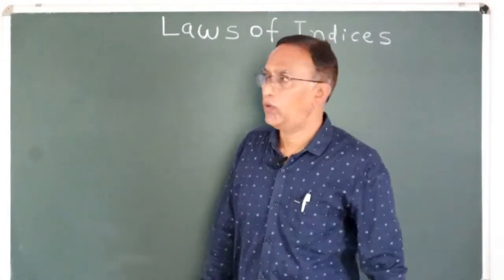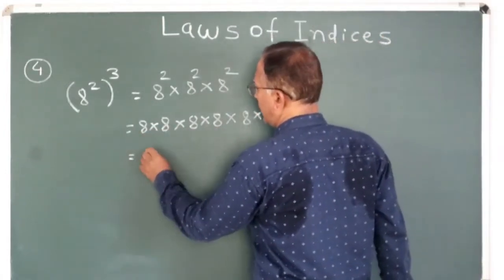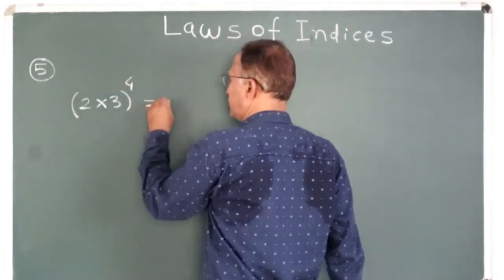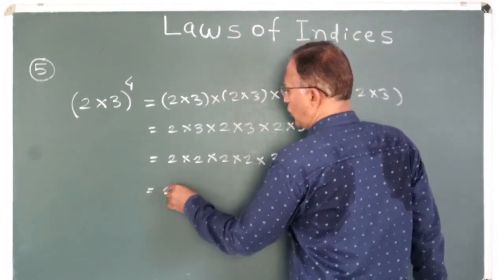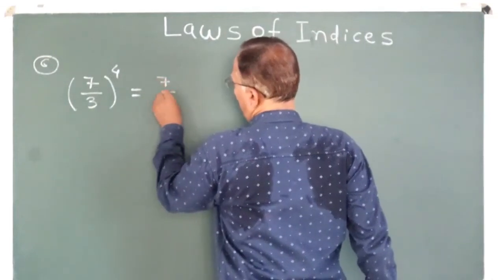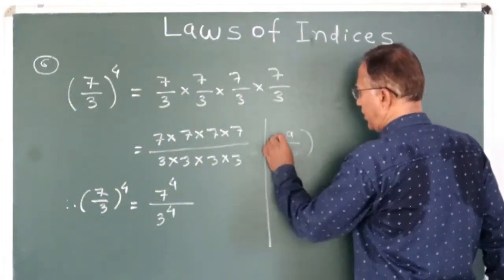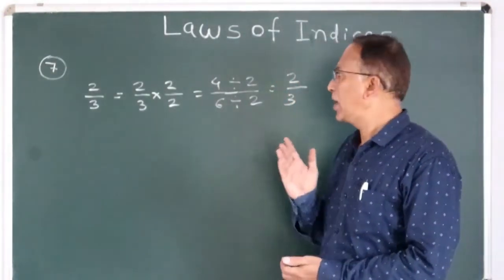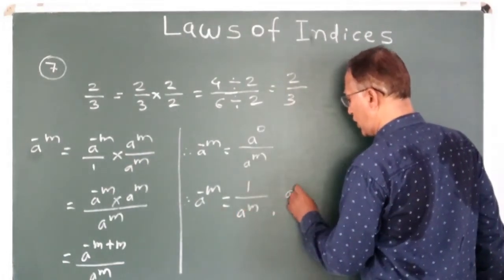Deriving The Laws of Indices - Part 2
Hello! friends I am back with a new video on deriving The Laws of Indices - Part 2